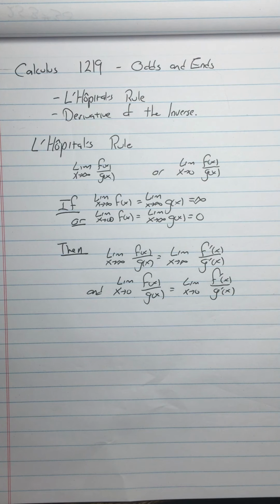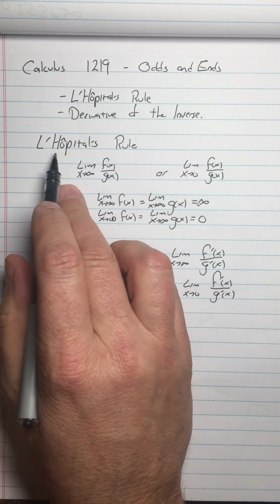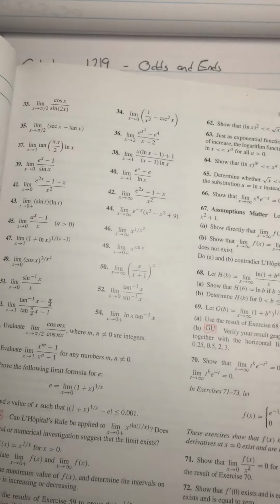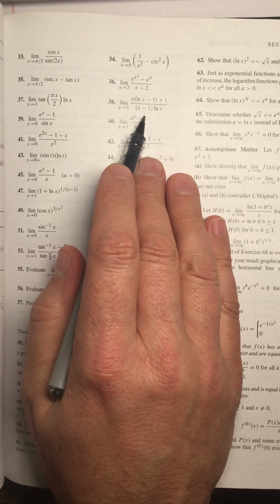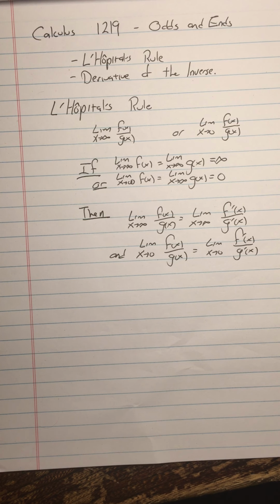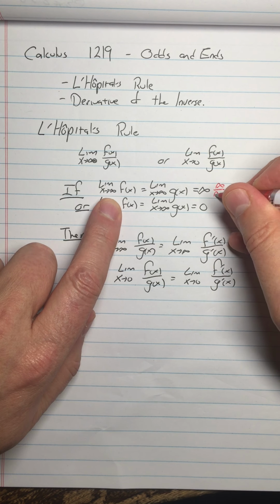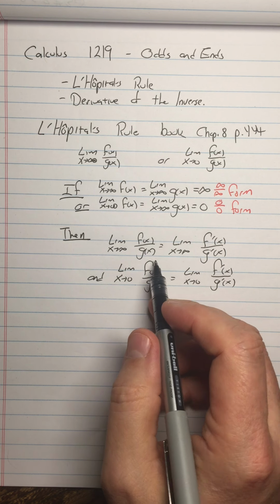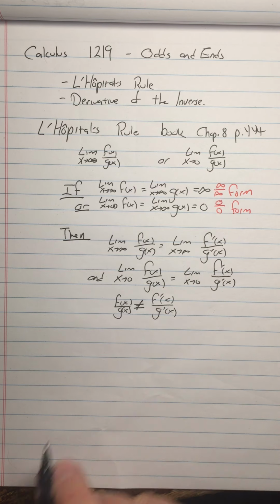Calc Chap 4 Lhopital Part 1